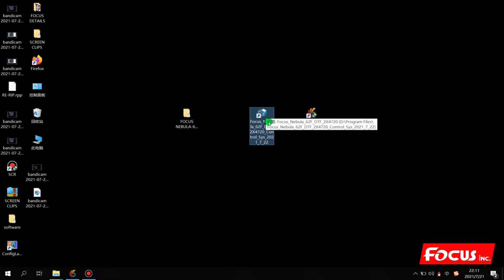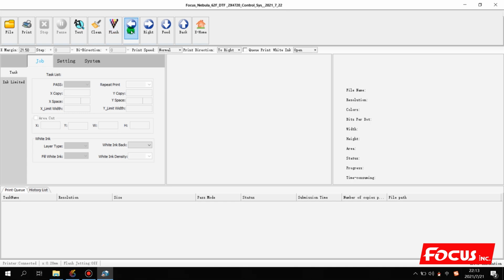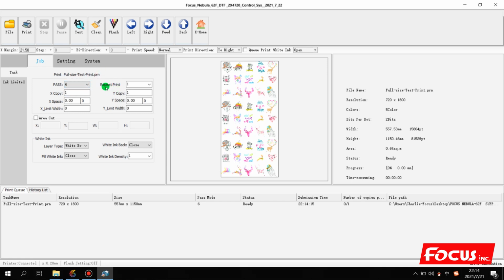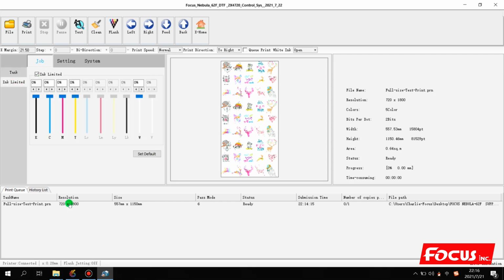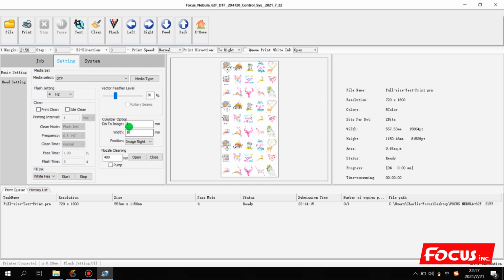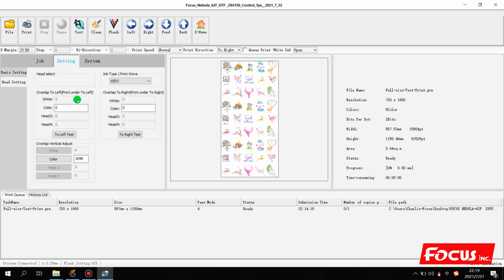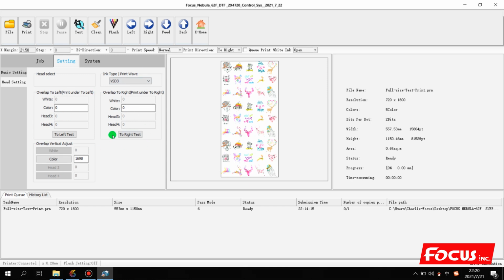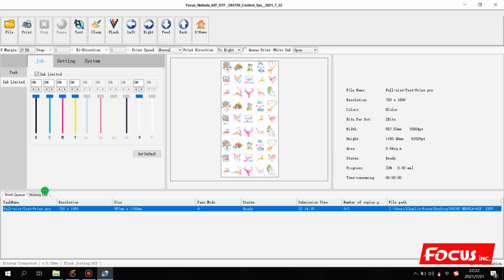Industrial DTF printer Nebula-62F tutorial 14:How to use a DTF printer -Control software instruction